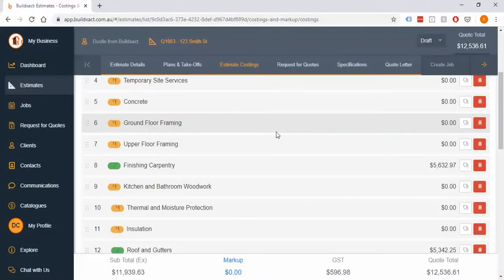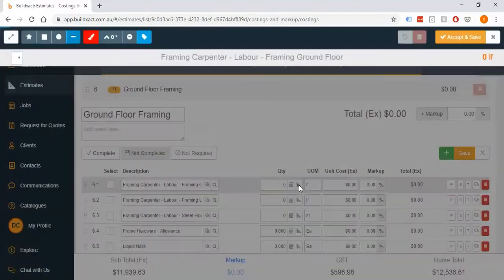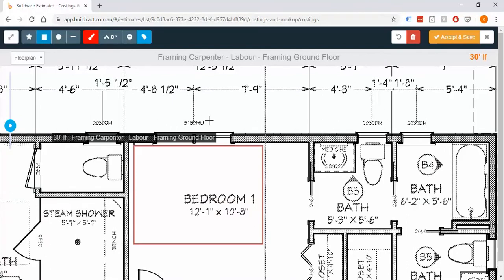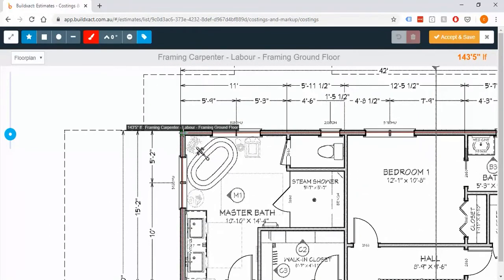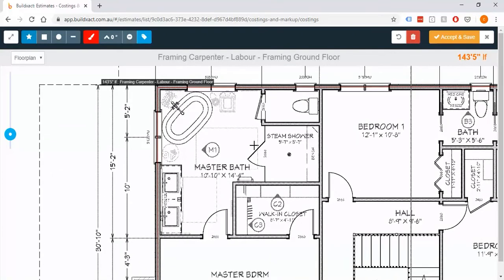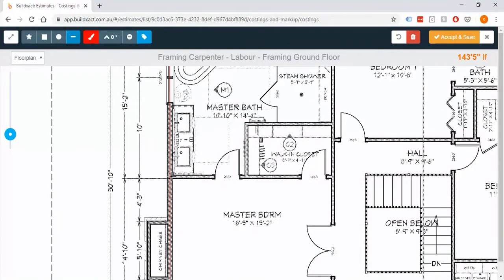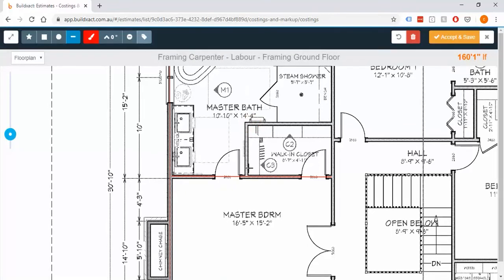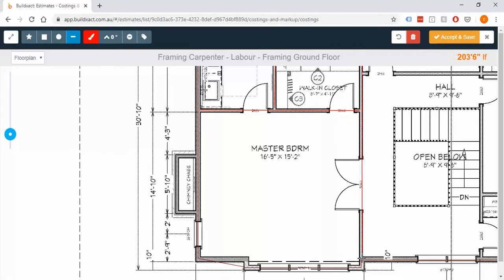How to do a basic LF takeoff in Buildxact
This is a video about the most common lineal feet takeoffs you can do in Buildxact with the takeoff tool.

0:00 Start
0:41 How to launch the takeoff from the Estimate Costings screen
1:00 How to commence the SF takeoff

Haven't yet got Buildxact?